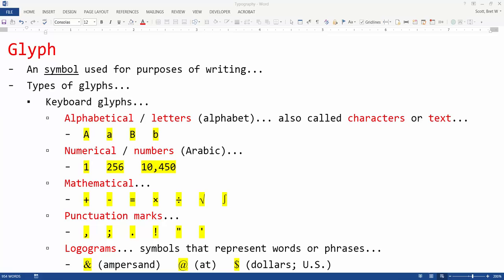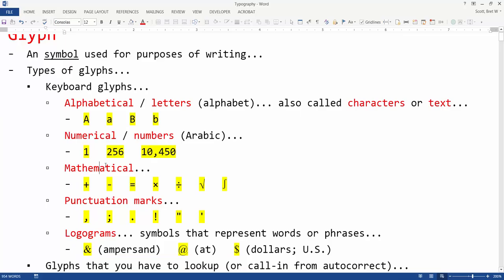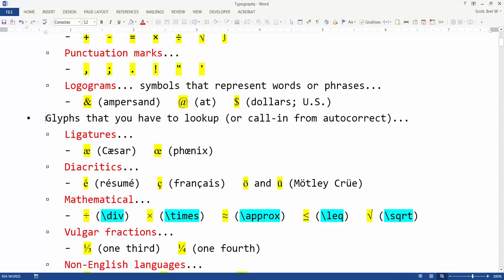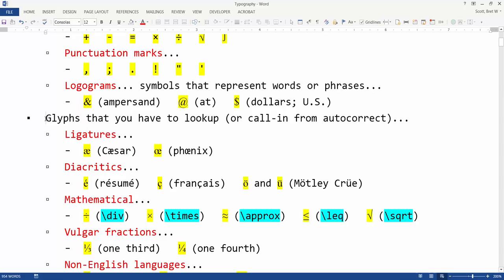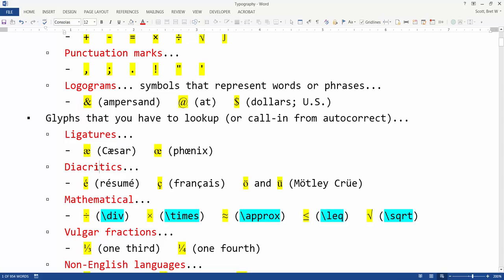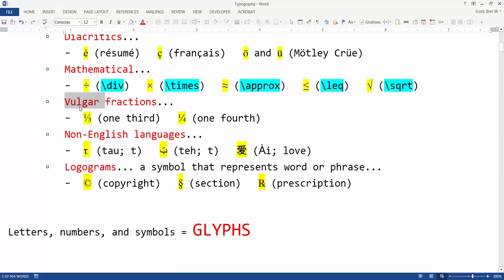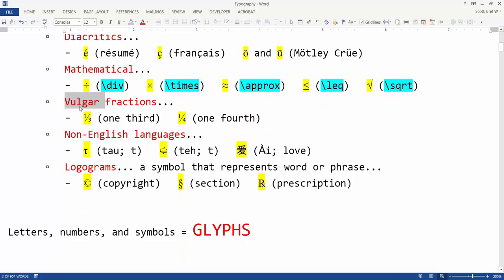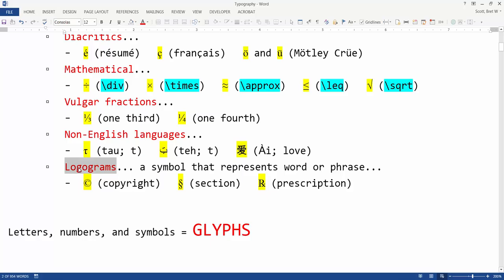Typography ~ Glyphs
Letters, numbers, and symbols = glyphs.